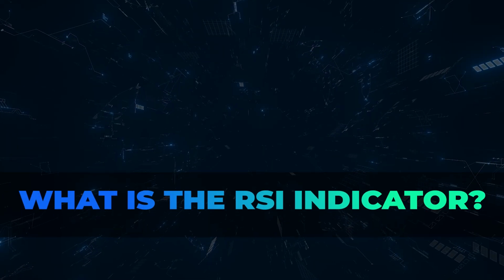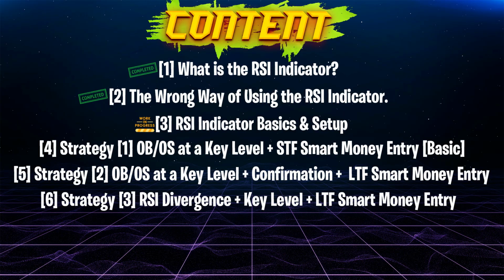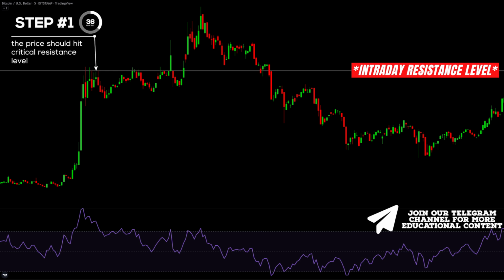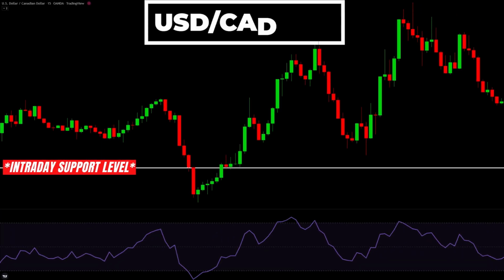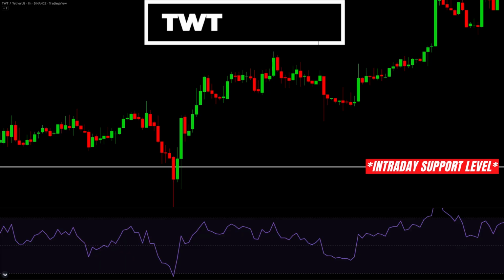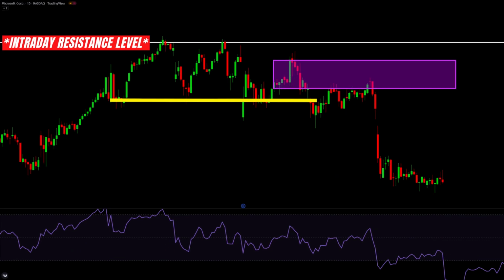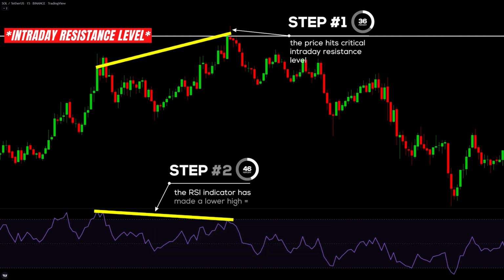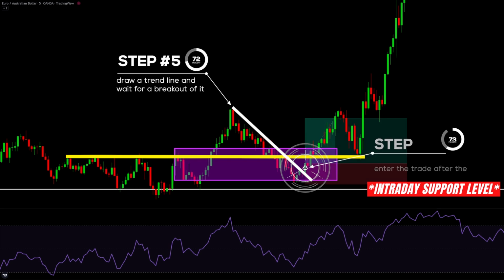Ultimate RSI Indicator Strategy That Will Change The Way You Trade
Today, we show you the most reliable and ultimate RSI strategy that will change the way you trade, taking your trading to the next level. Using RSI (Relative Strength Index) Indicator in combination with price action and smart money concepts will help you spot ultra-profitable day trading, scalping & swing trading buy-sell signals on forex, crypto, and stocks.

RSI (Relative Strength Index) is used by many traders but is often used wrongfully. We combine the RSI indicator with basic and advanced price action rules and SM concepts, translating into one profitable trading strategy that can be used for different asset classes.

IMPORTANT